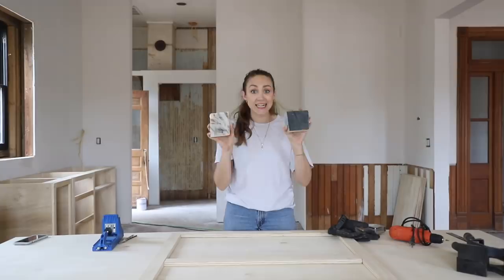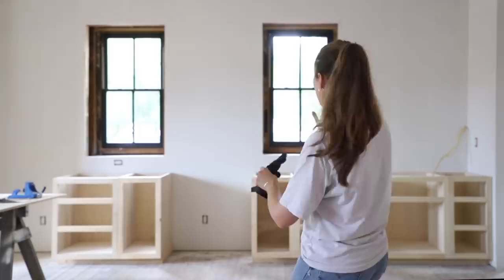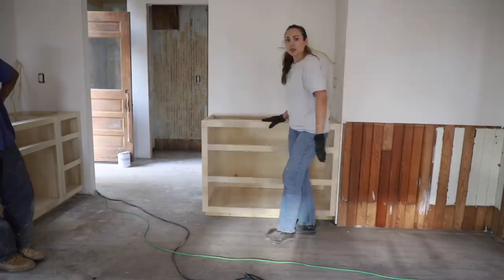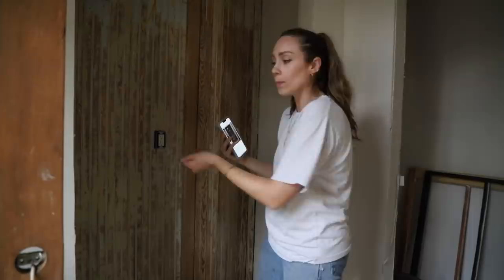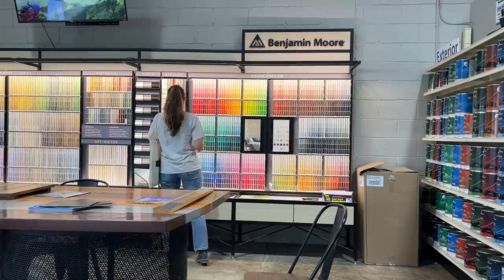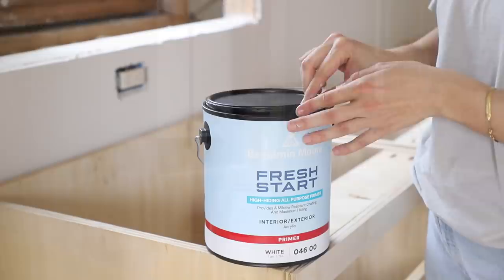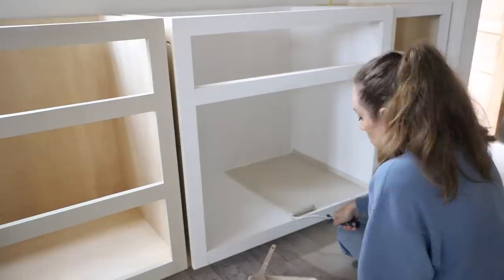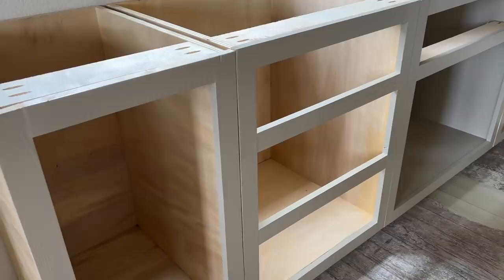KITCHEN & COFFEE BAR MAKEOVER Part 4 *Building & Painting Cabinetry* | XO, MaCenna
Check out Benjamin Moore’s eStore to find your own paint samples, and to find a local store near you!

PAINT WE USED IN OUR HOME
Exterior Siding: White Dove OC-17 (Regal Select Exterior - Low Luster)
Exterior Trim: Grey Mist OC-30 (Regal Select Exterior - Low Luster)
Windows: Black 2132-10 (Regal Select Exterior - Satin)
Guest Bathroom: Tudor Brown HC-185  &  Natural Linen CC-90 (Regal Select Interior - Eggshell)
Kitchen Cabinetry: Pashmina AF-100 (Advanced - Satin)
Coffee Bar Walls: Pashmina AF-100 (Regal Select Interior - Eggshell)
Kitchen Ceilings: Grey Mist (Regal Select Interior - Matte)
Primer: Fresh Start High Hiding Primer

90 degree angle clamp

❥ XO, MaCenna